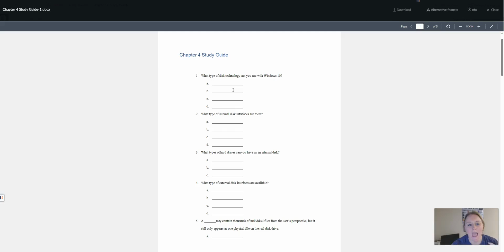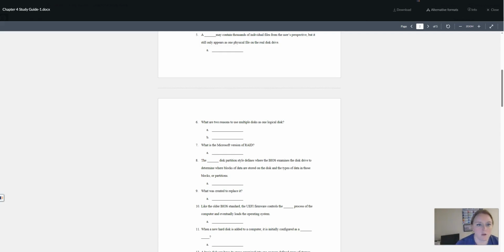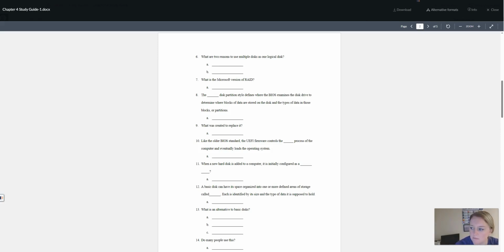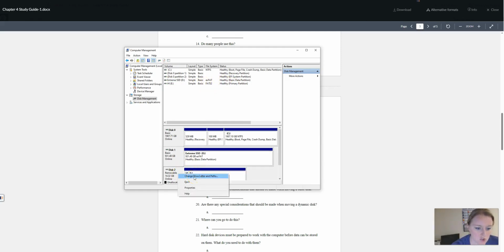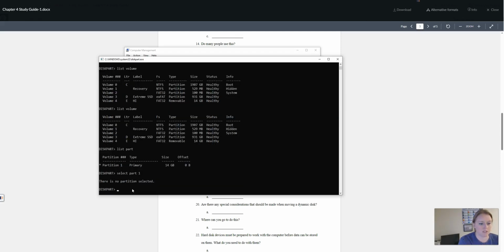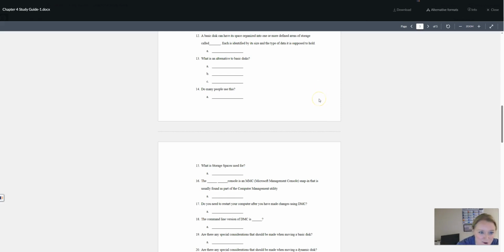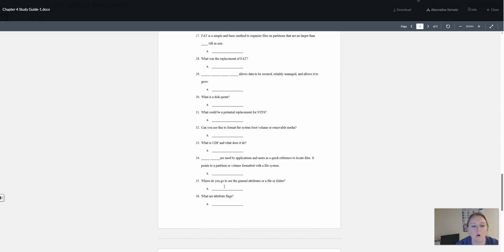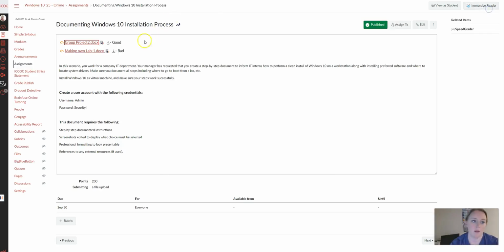HGTV Presents Storages Spaces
Microsoft's own version of Raid.